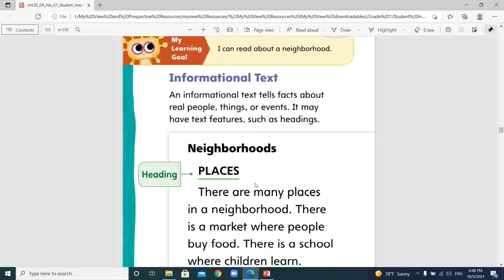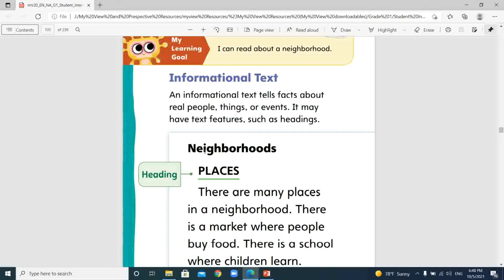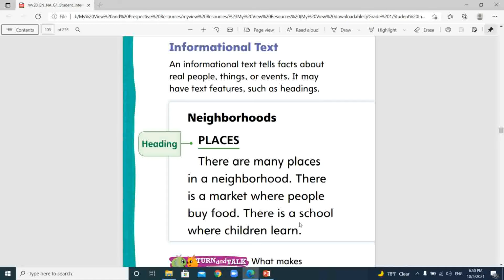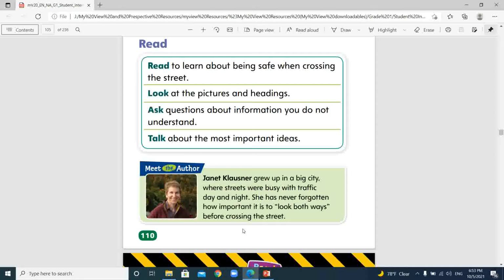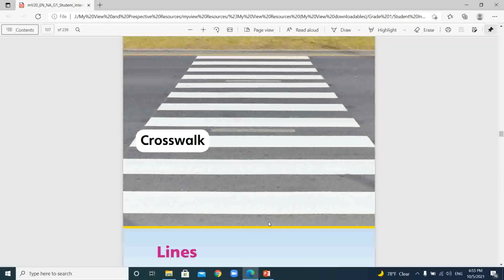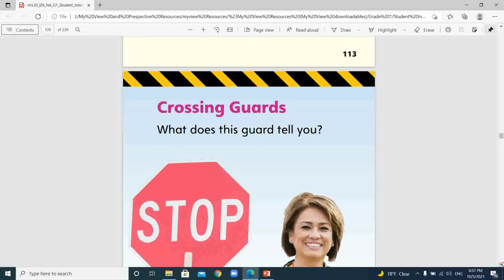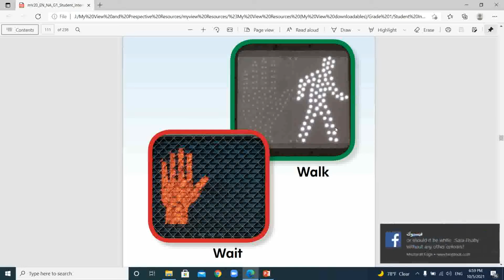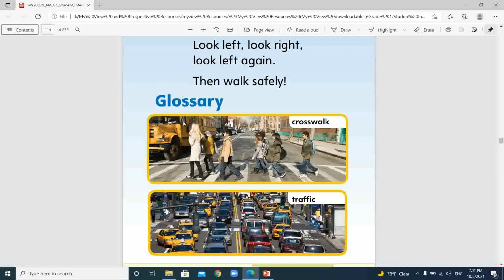English Reading "Look Both Ways"